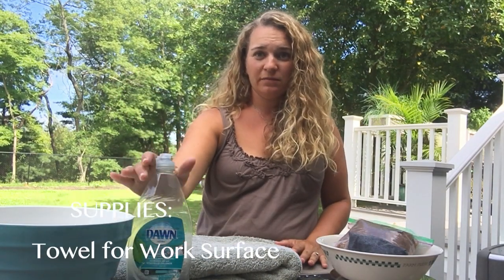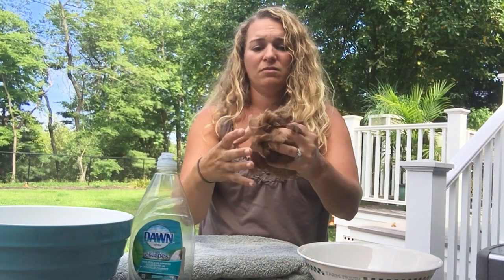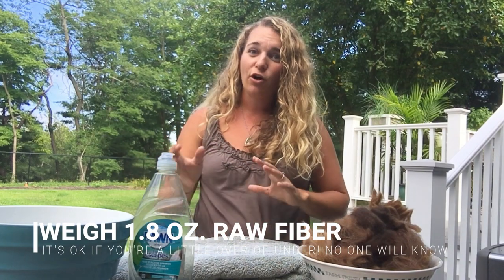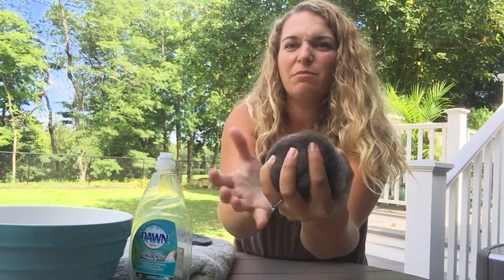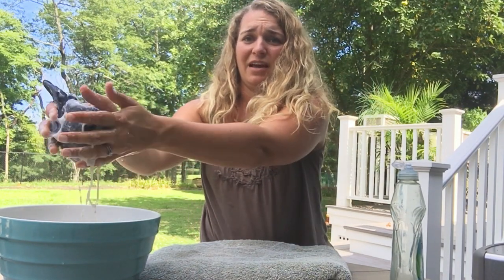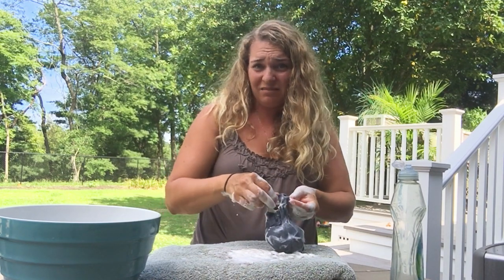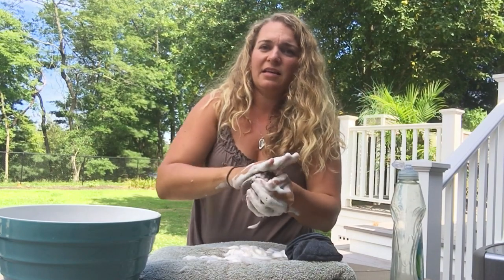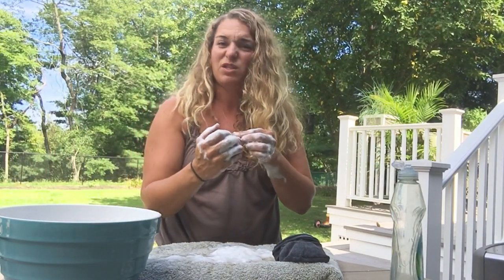How to Make Alpaca Dryer Balls!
Hi all! This is Liz from Arrow Acres Alpaca Farm

I have been wet felting for 15 years , and have found this to be the best way to make dryer balls using alpaca fiber from our herd!

Happy Felting!!!